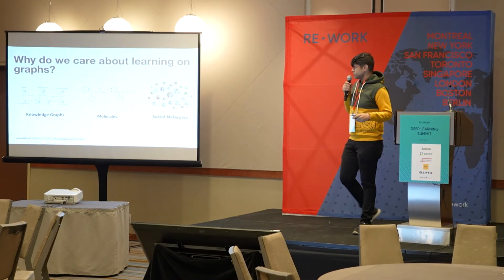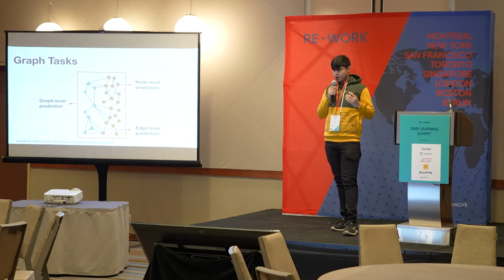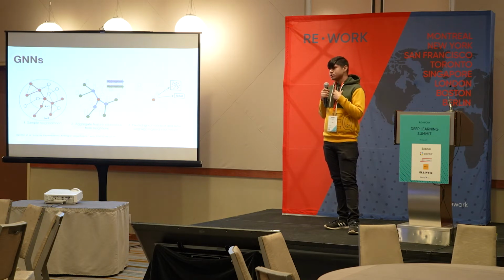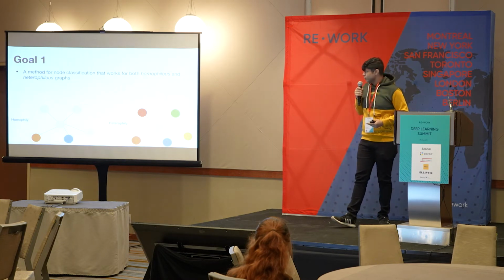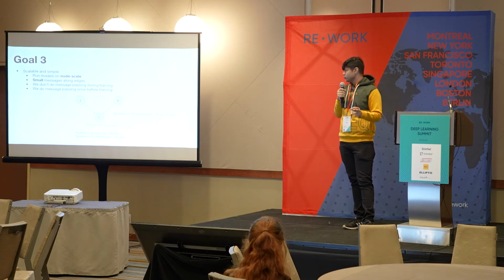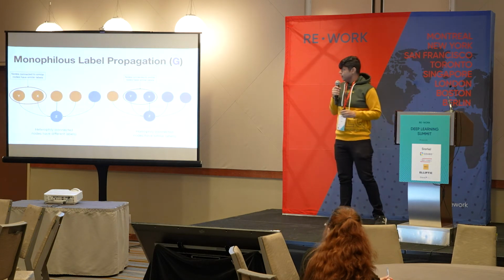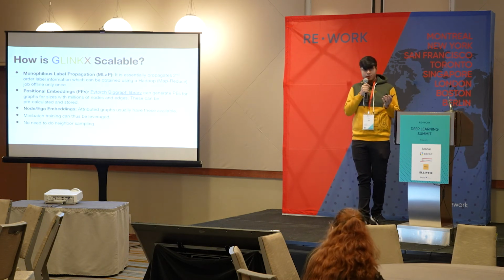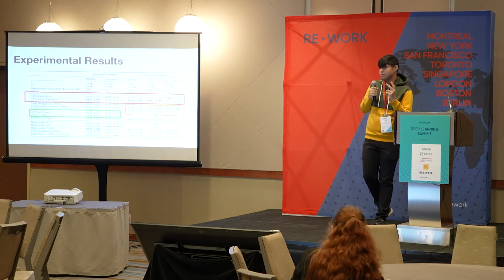GLINKX: A Scalable Unified Framework for Homophilous and Heterophilous Graphs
Rishab Goel, Machine Learning Engineer, formerly Twitter